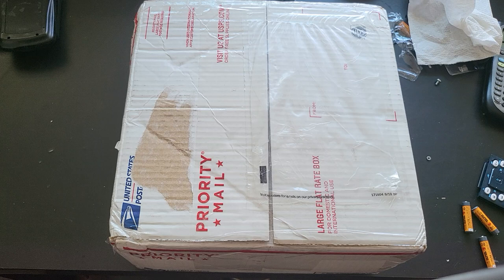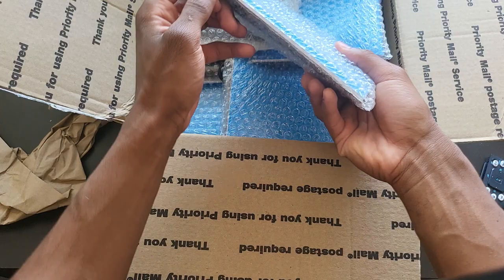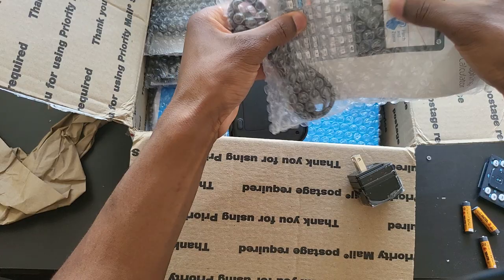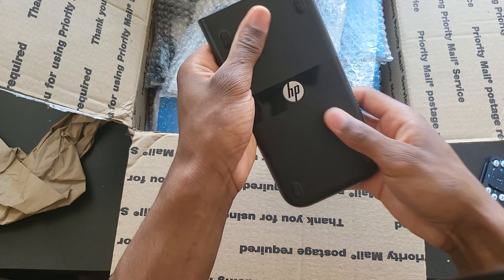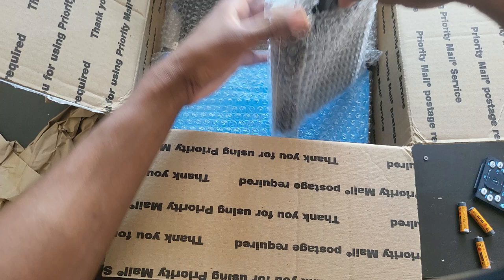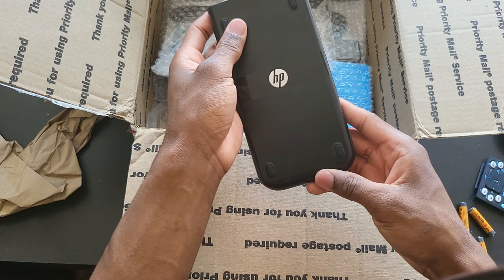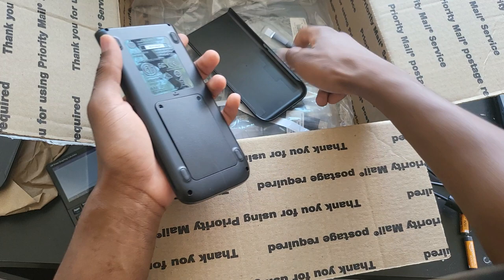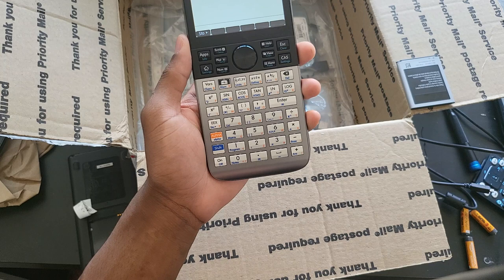So I Bought 10 HP Prime Calculators!👌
All are in excellent condition.
Each calculator came with 2 cables,  1 micro usb to micro usb (to connect 2 calculators together), and a micro usb to usb type A for charging and connecting the calculator to the computer.